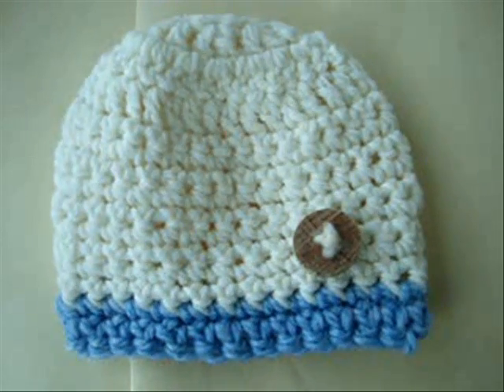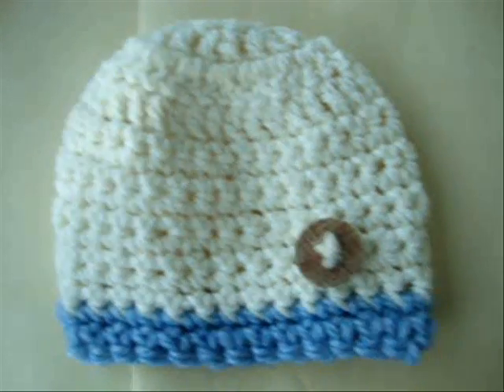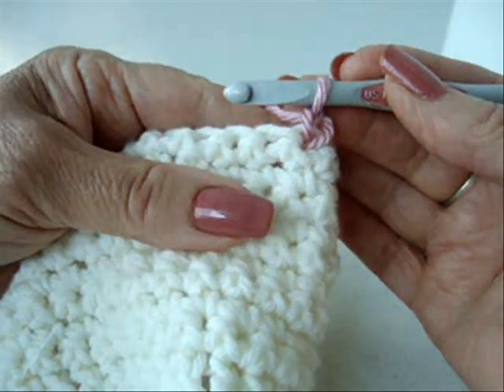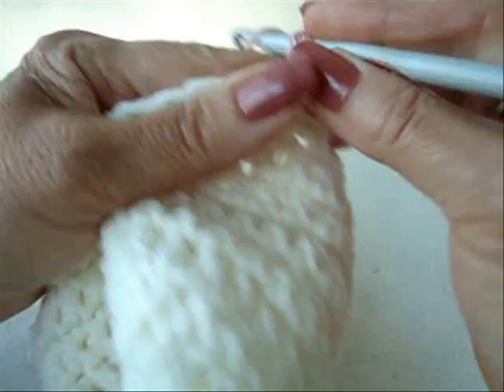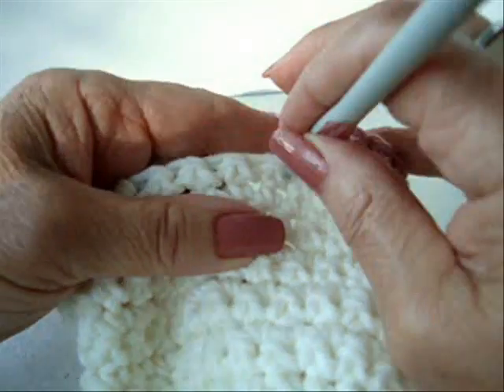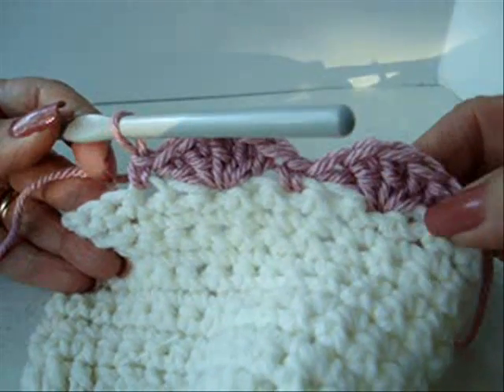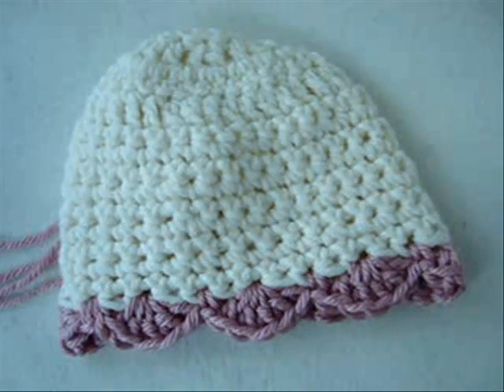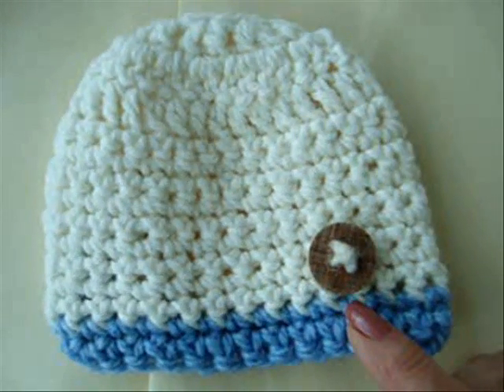BABY GIRL AND BABY BOY CROCHET HATS, how to diy